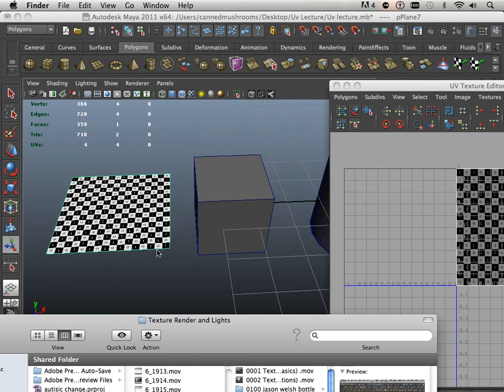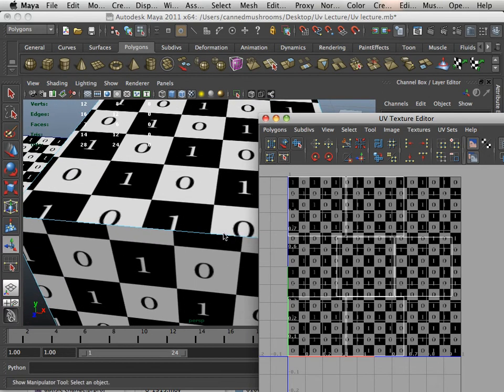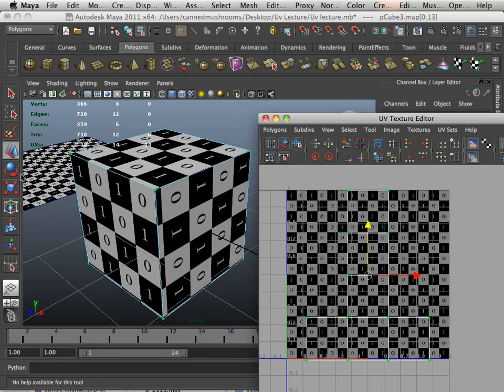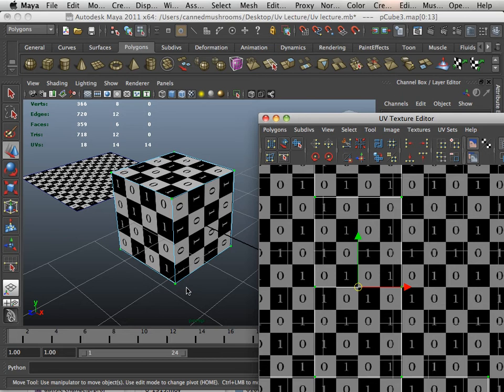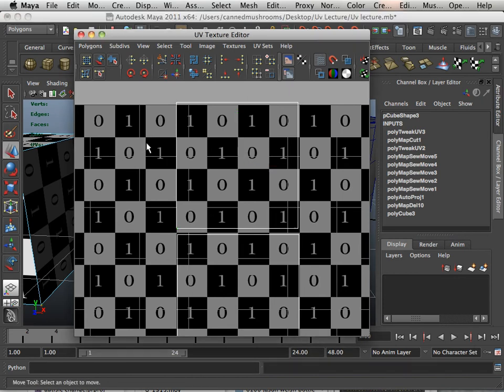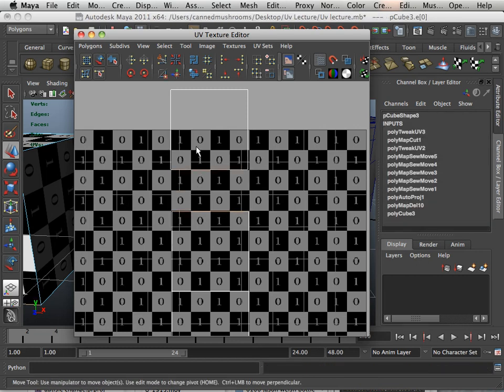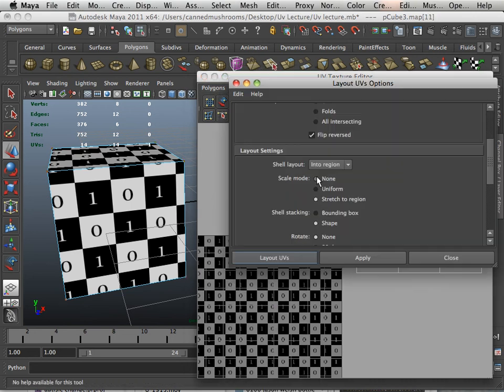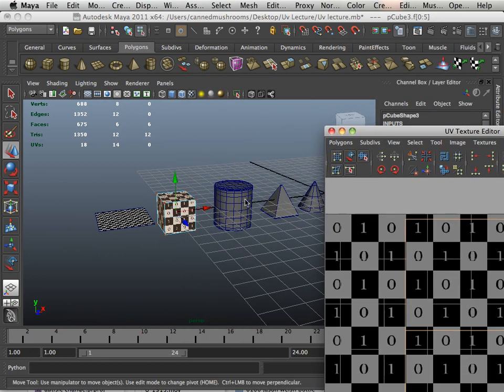0003 Texture_R_L (Automatic Mapping)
When I complete all 13 Chapters.

Of course everything is free also through Youtube. Having the DVD just allows you to play the videos and still be inside the software package using VLC player.

It is also great for students that do not have High Speed Internet